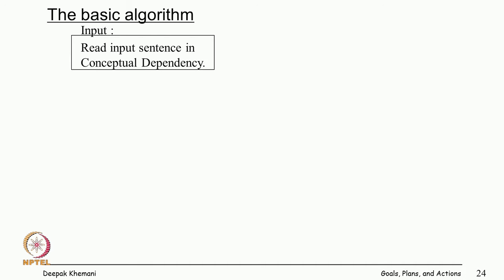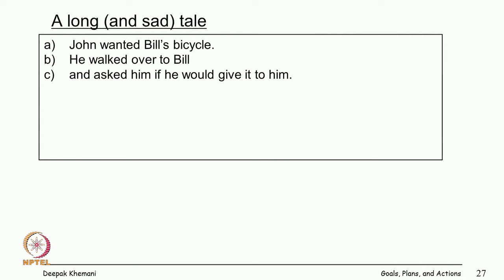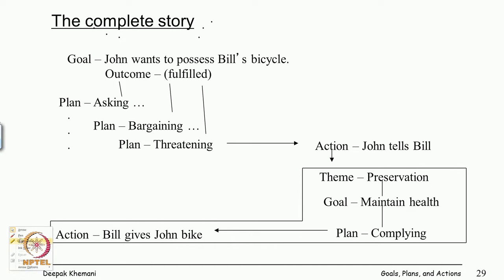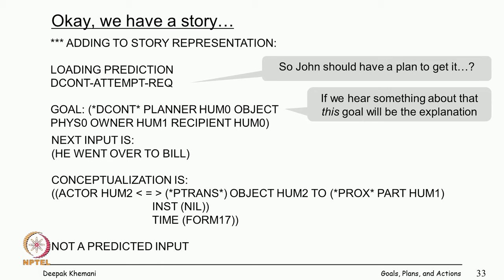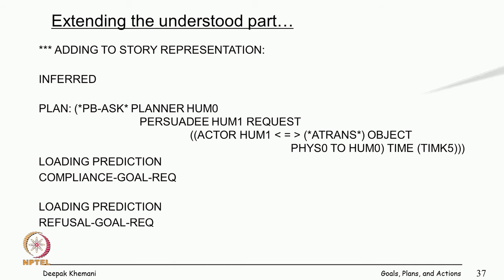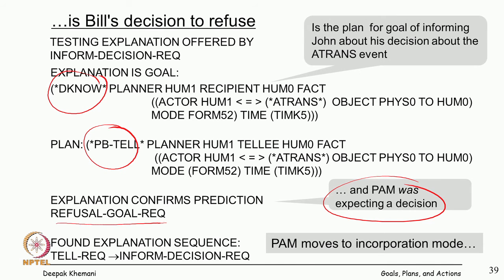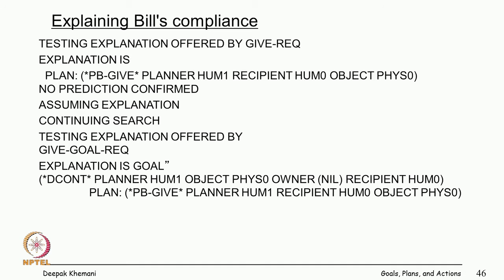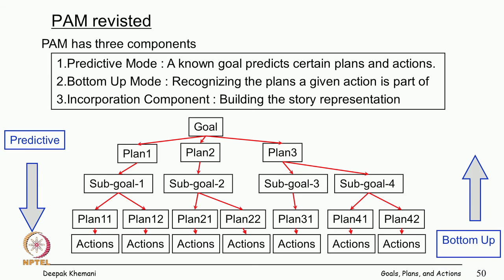Plan Applier Mechanism